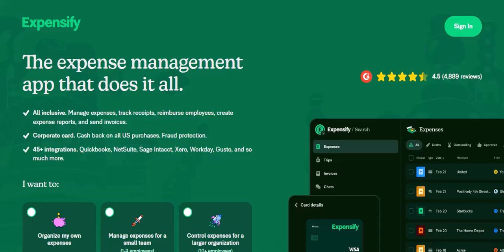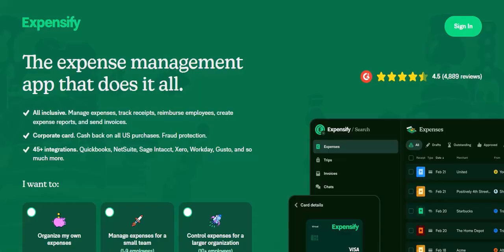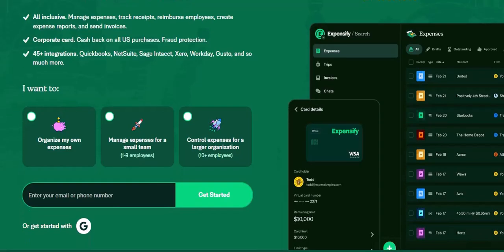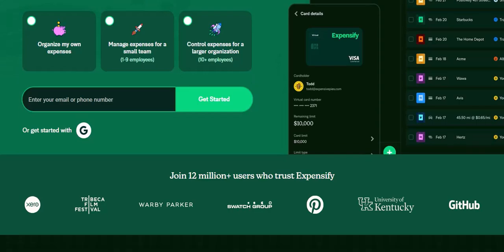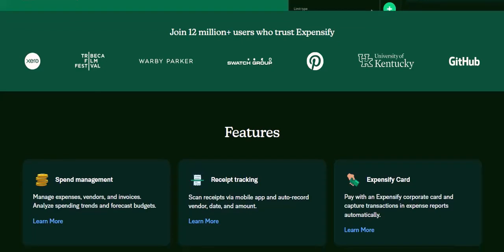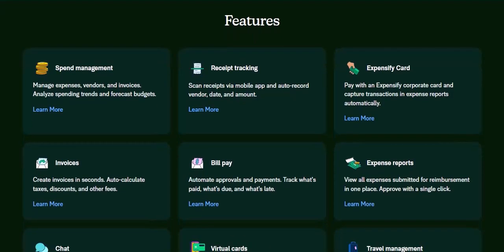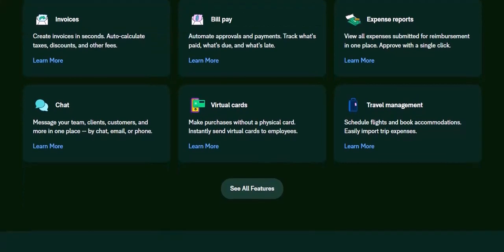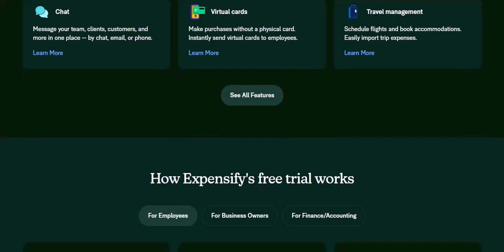How user friendly is the Expensify interface?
In this video we talk about How user friendly is the Expensify interface